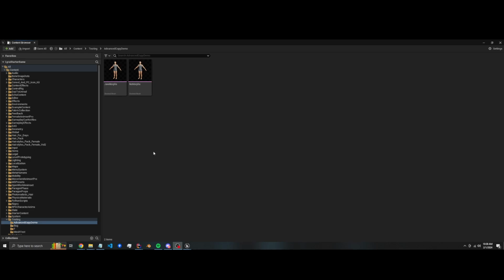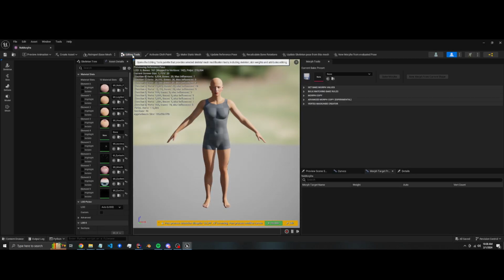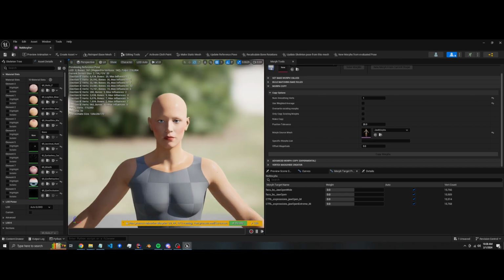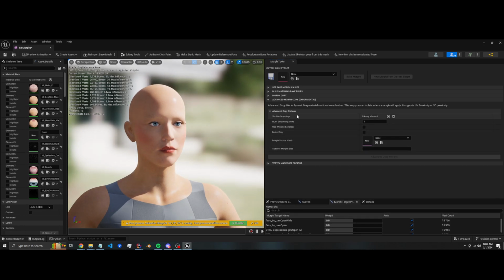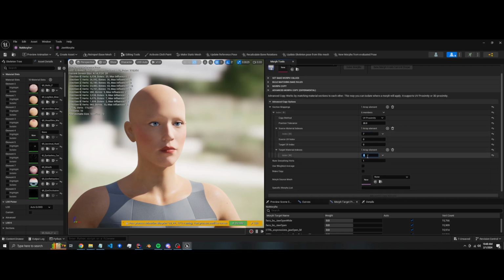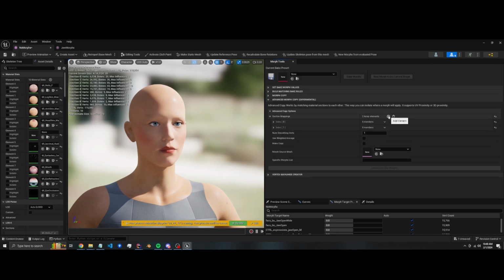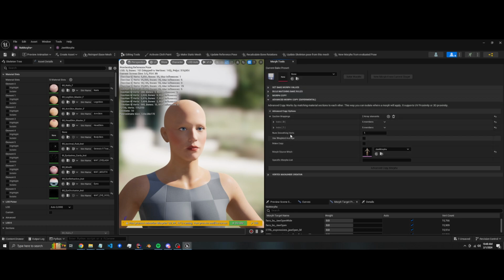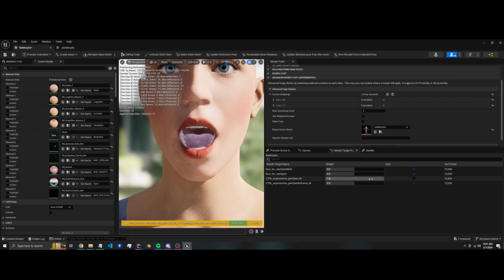Tutorial - Advanced Morph Copy